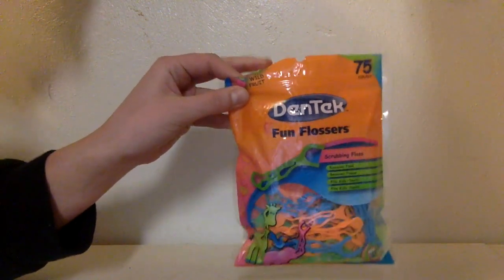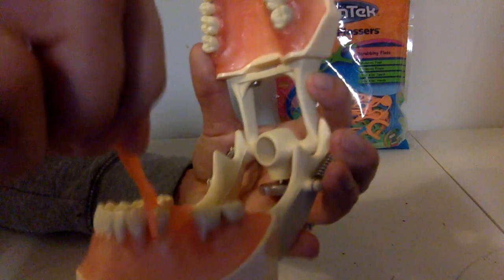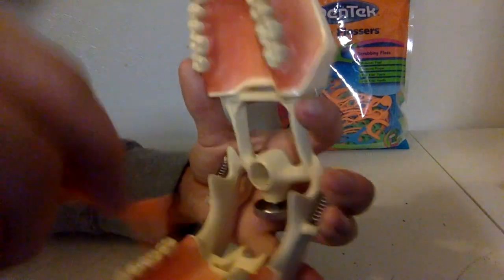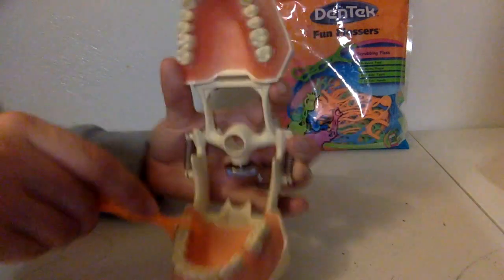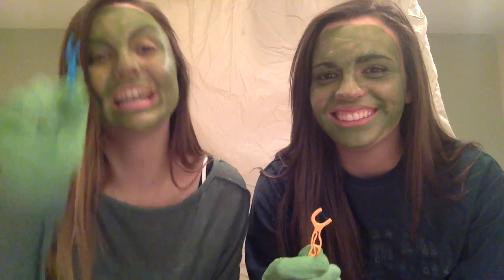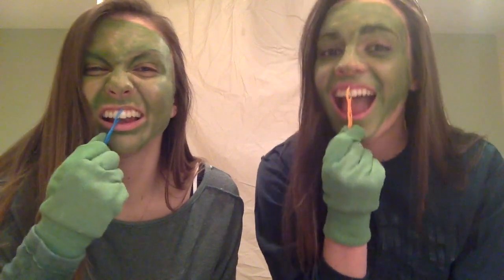2014 Evans Wengler Dental Floss Holder